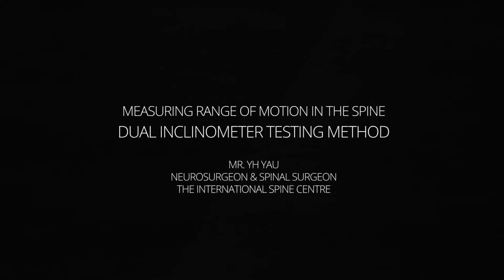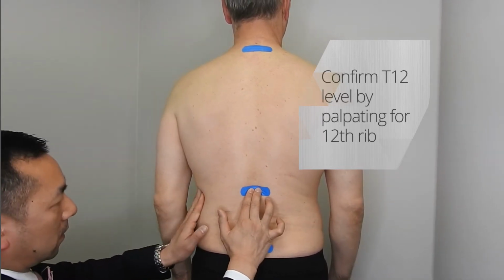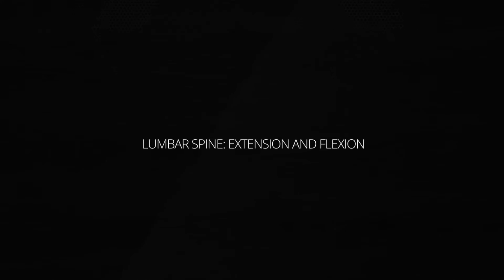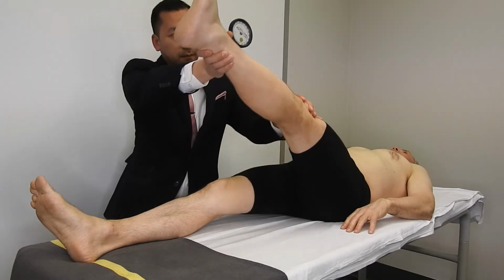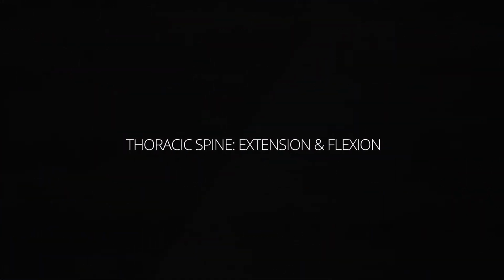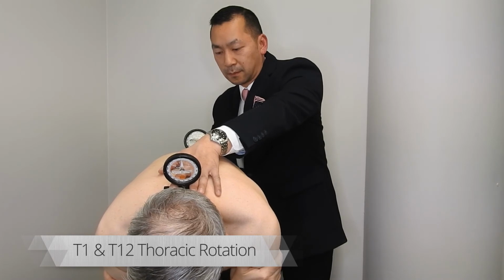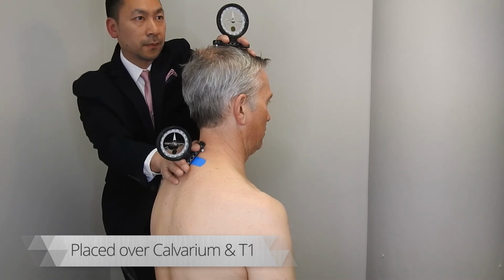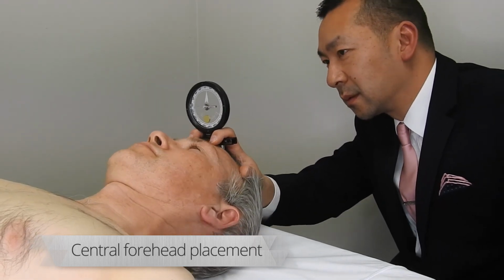ACD - Video Example - MAIAS inclinometer test